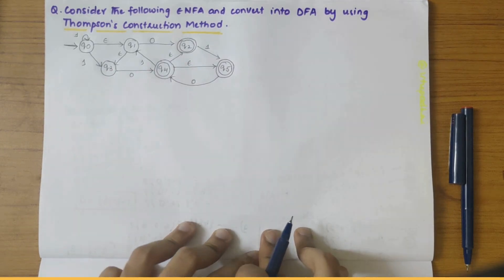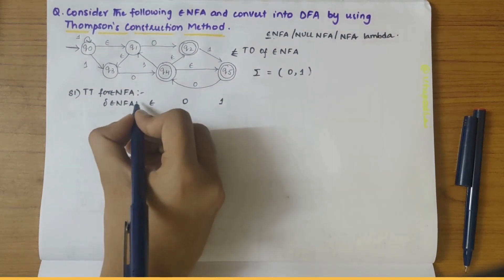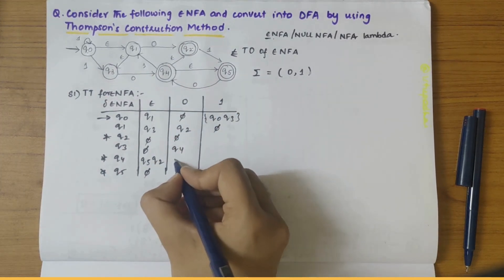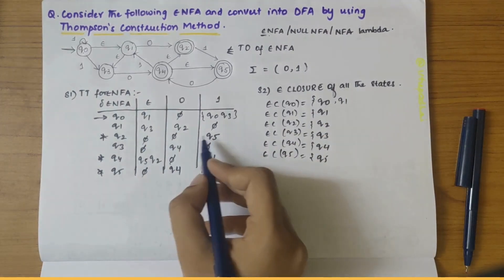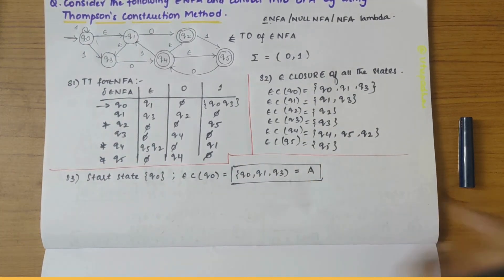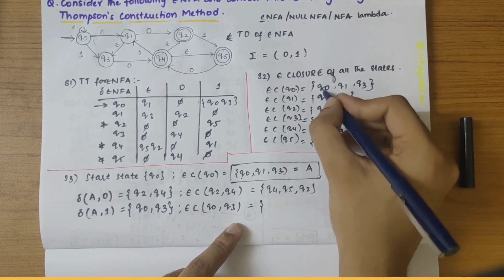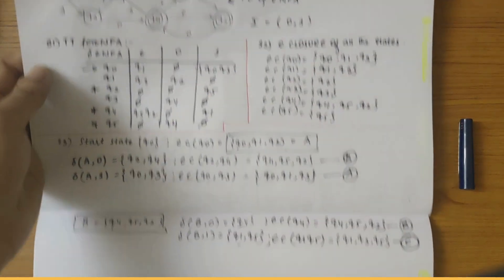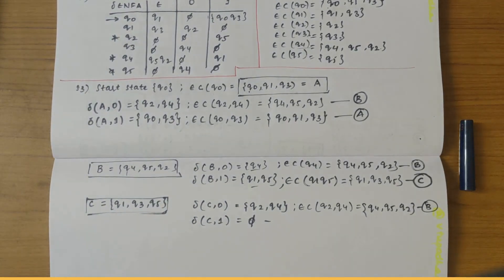Automata Theory |Thompson's Construction Method-Conversion of εNFA to DFA | Problem 2 | ATCD-21CS51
Welcome to VTUPadhai, your go-to destination for mastering Automata Theory and Compiler Design. In this tutorial, part of our 'Automata Theory and Compiler Design (21CS51)' playlist, we're diving deep into the intricacies Conversion of ENFA to DFA using Thompson's construction algorithm. It is a method of transforming a regular expression into an equivalent nondeterministic finite automaton (NFA). This NFA can be used to match strings against the regular expression.
Key Highlights:
Problem Solving: Step-by-step solutions to the question of designing a DFA, ensuring clarity in the construction process.
Conceptual Understanding: Gain insights into the theoretical foundations of DFAs and their application in recognizing specific patterns within strings.
Visual Representation: Explore a visual representation of the designed DFA, making the learning experience intuitive and engaging.